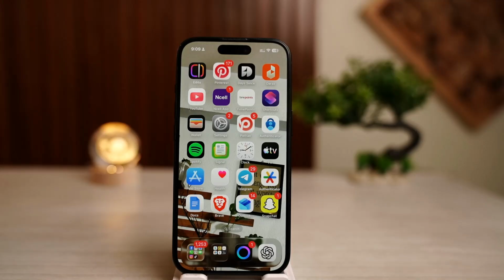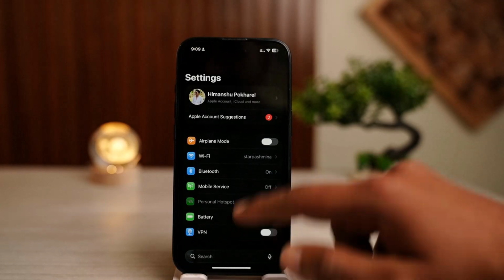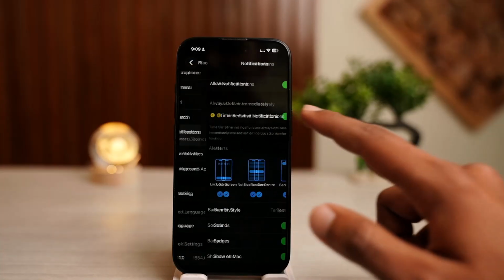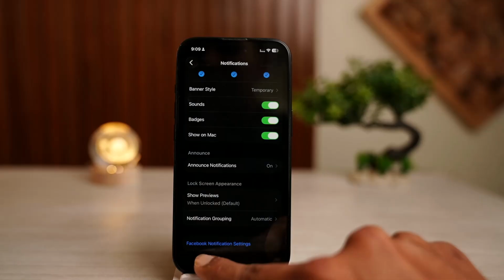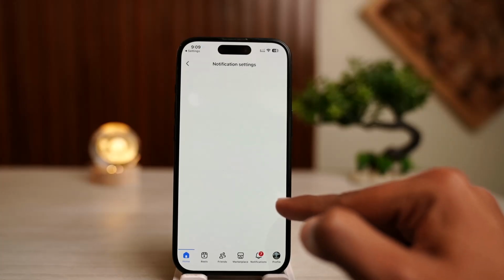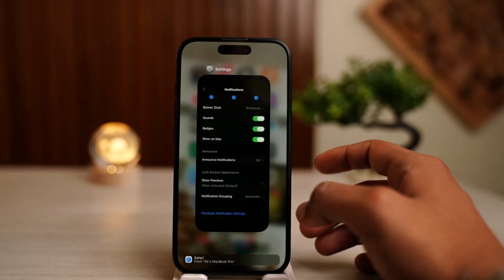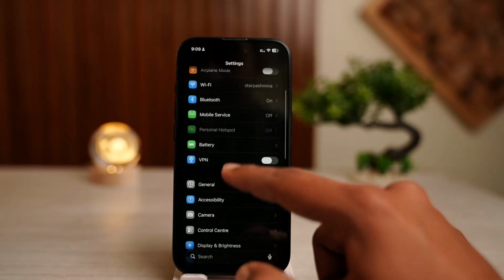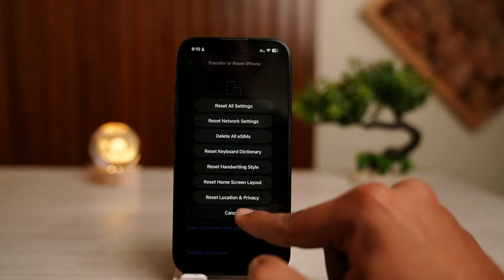How to Fix Facebook Notifications Not Working 2026 (iPhone & Android Fix!)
If you’ve been looking for how to fix your Facebook notifications not working, we get straight into the video with a look at the dual-layer permission system. This is one of the best Facebook strategies 2026 users can employ to ensure their real-time engagement remains seamless, and we make sure the entire step-by-step Facebook tutorial for auditing both your system-level and in-app settings is easy to follow.

For those whose lock screens are staying empty despite new activity, this how to Facebook for beginners guide starts with the essential "App Settings" and "Global Toggle" methods. We believe in having Facebook explained simply, so we show you exactly why navigating to your system's "Applications" menu to enable Lock Screen, Notification Center, and Banner alerts is the foundation of the fix. This ensures you can manage your device's communication flow effectively without any unnecessary confusion, even if a recent 2026 privacy update or a minor iOS 19 focus mode has accidentally silenced the Facebook app on your iPhone or Android device.

Understanding why Facebook is important for your daily social interaction and community building in 2026 is key to keeping your device software optimized, which is why we also focus on the "In-App Notification" and "Reset All Settings" fixes. We share some Facebook tips and tricks regarding how to use the "Facebook Notification Settings" shortcut within the app to fine-tune specific push alerts for comments, tags, and reminders. By following these specific steps, you are improving your Facebook results by identifying if the lag is a localized software bug that requires a "Reset All Settings" to flush out corrupted configurations and restore full alert functionality.

If these steps clarified the process for you and helped you finally get those pings and banners back, you're all set to stay in the loop. This walkthrough is designed to be your ultimate resource for 2026 Facebook troubleshooting and mobile production.